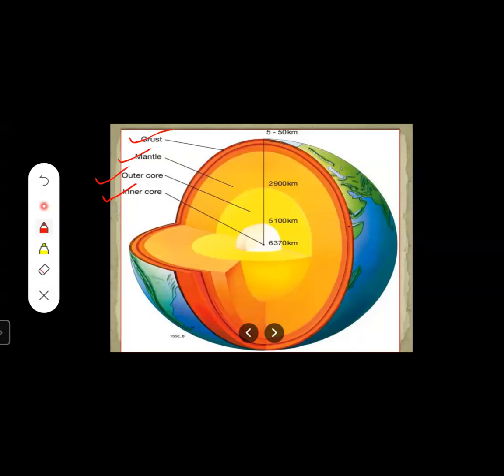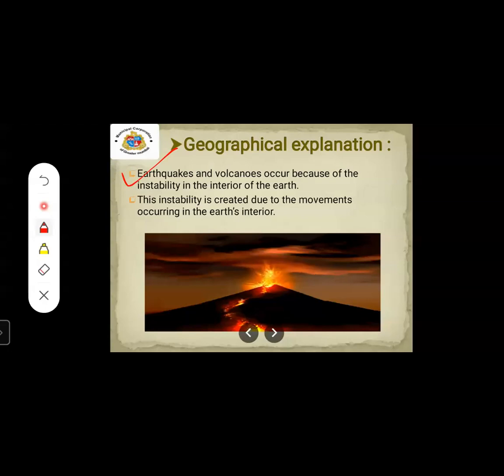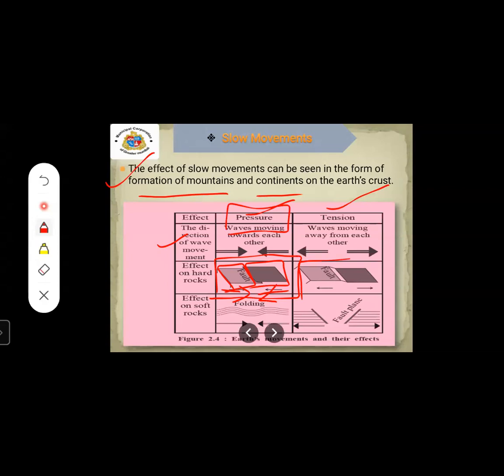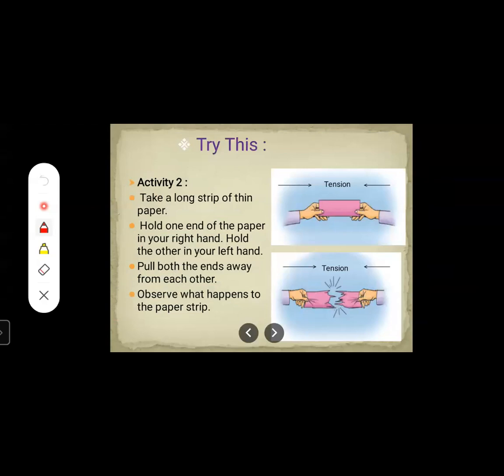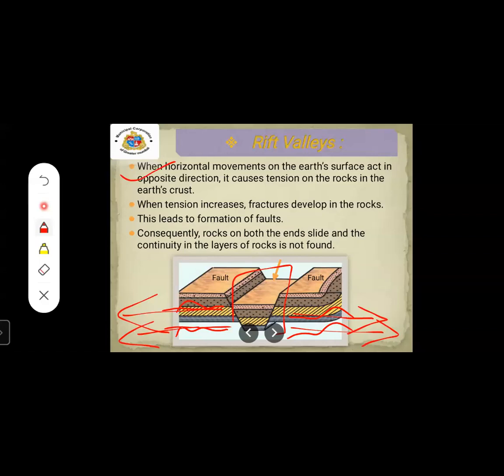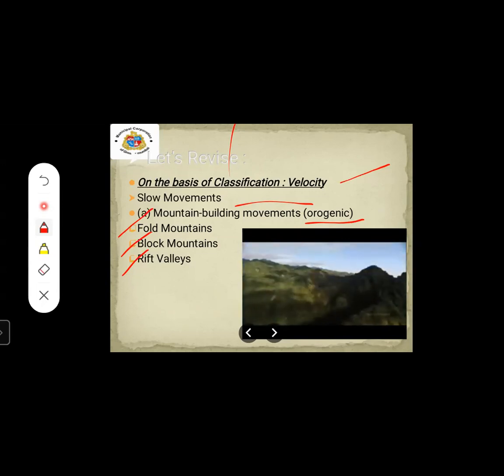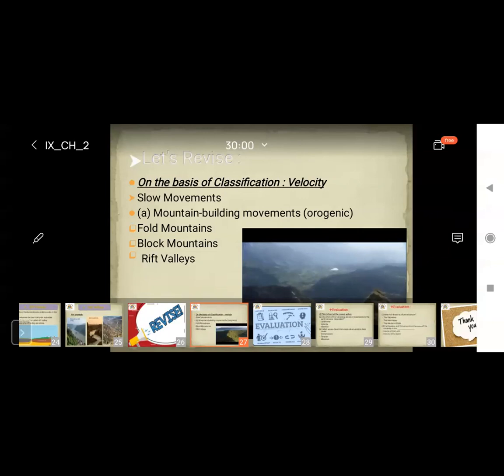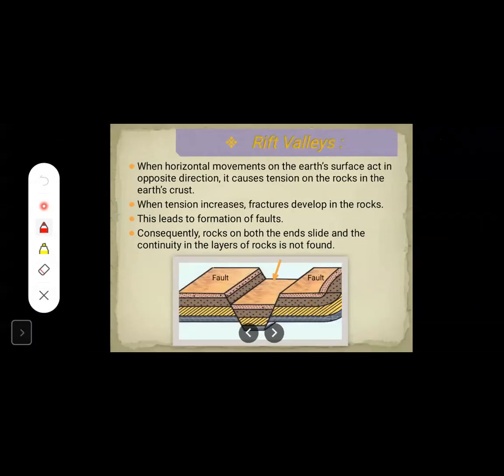Std 9th // GEOGRAPHY // ENDOGENETIC MOVEMENTS - REVISION by Mrs. Pradnya Madam // CNO Mrs. Almas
Std 9th // GEOGRAPHY // ENDOGENETIC MOVEMENTS - REVISION by Mrs. Pradnya Madam // CNO Mrs. Almas Hannure